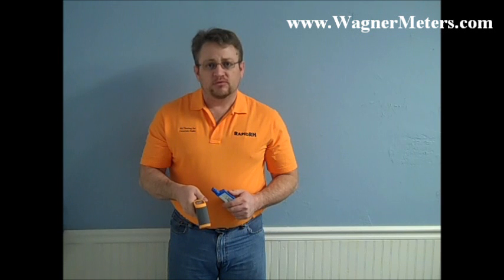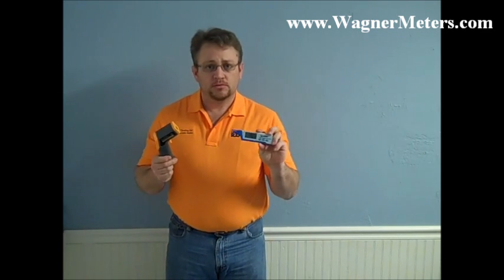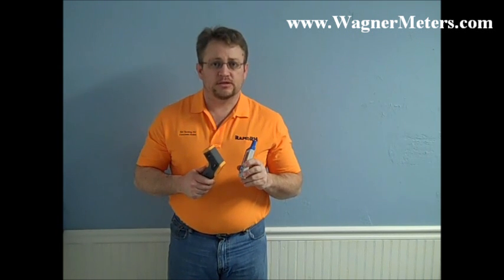Why Concrete Dew Point Is Important in Flooring Installations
(Source In this video Jason Spangler, Rapid RH Product Specialist explains the importance of and which tools you will need to determine the dew point of a concrete slab, a necessary yet rarely talked about aspect of the flooring installation process. Here Jason demonstrates the relationship between a digital thermo-hygrometer and an infrared thermometer.

Using these two tools you can determine the temperature of the concrete compared to the readings of the thermo-hygrometer. Experts will tell you that you do NOT want to install a floor if the dew point is within 5 degrees of the concrete temperature.